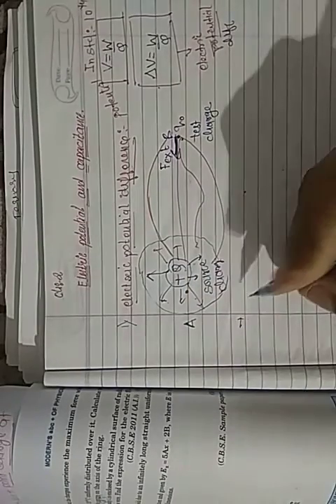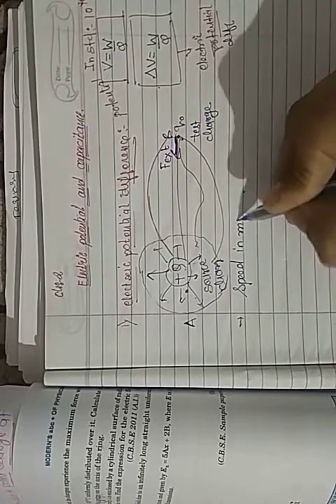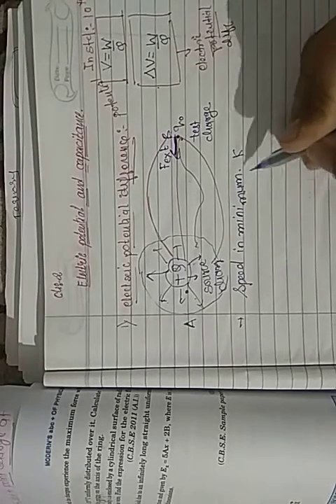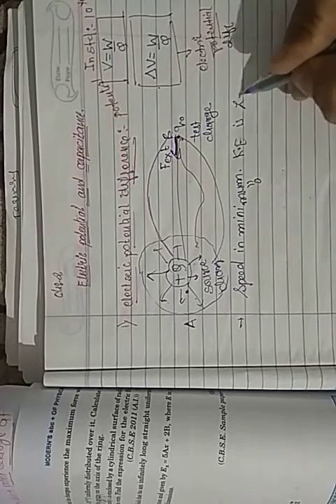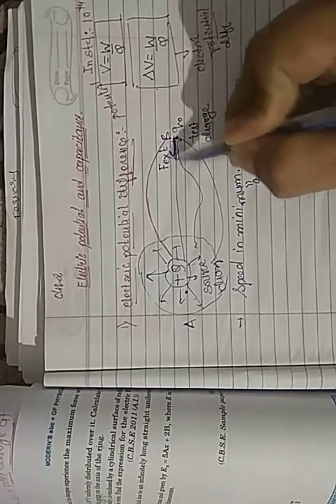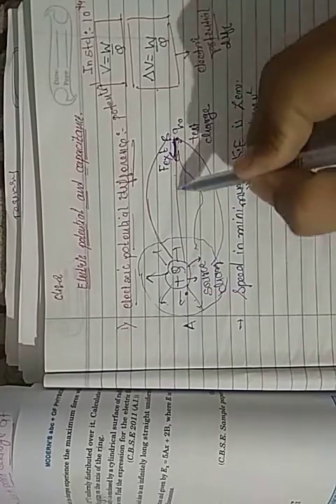Class 12/physics/chapter 2/introduction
Introduction to electric potential difference